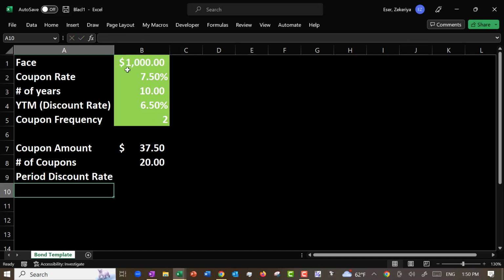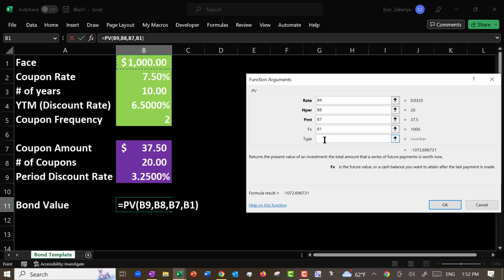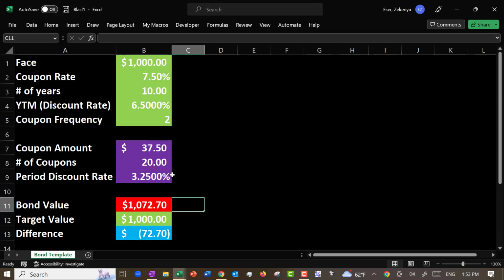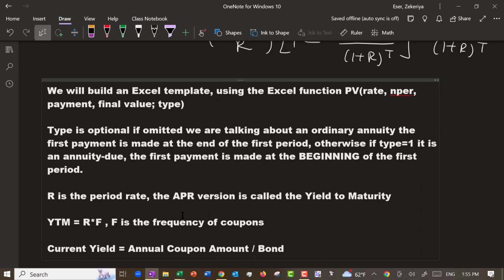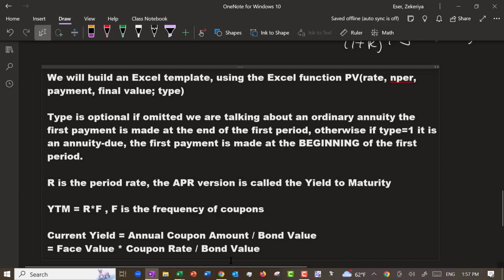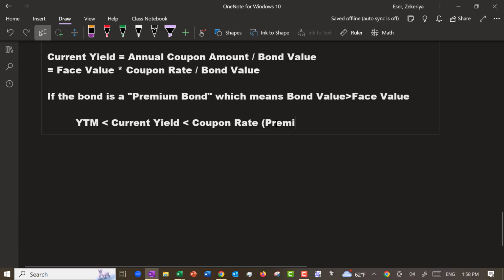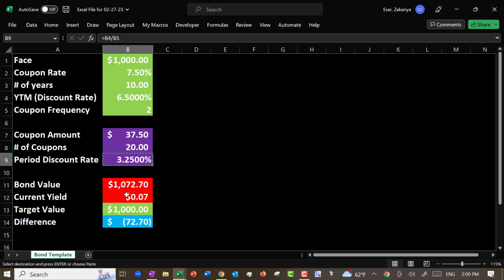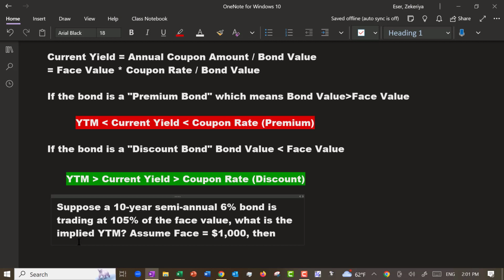FIN 420 Feb 27 Part 3 of 6